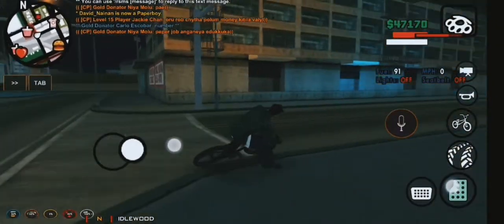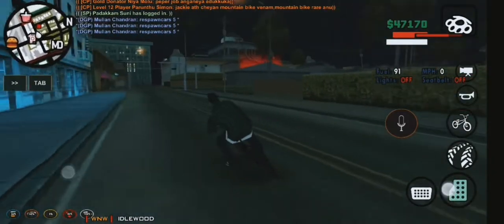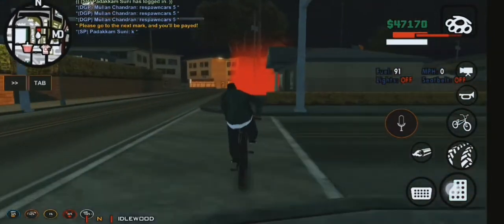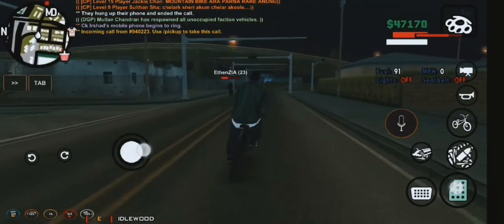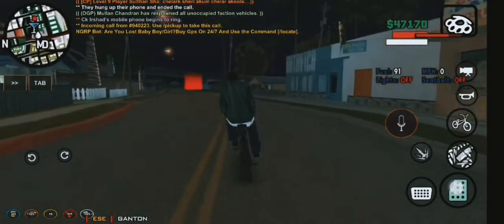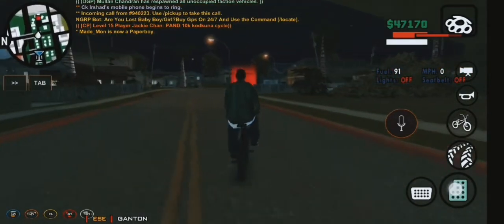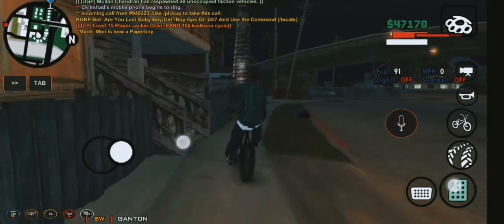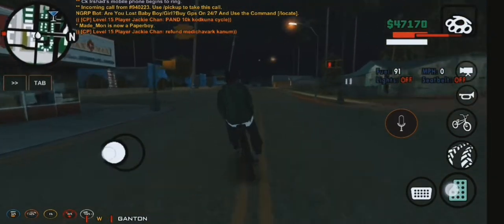NEW JOB | PAPER JOB | BEST JOB NOW | NGRP KERALA | SAMP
Hy famee 😍.

         Welcome to My video 😇 Don't

Free to share the video with your

friendz & enjoy the video 😎...